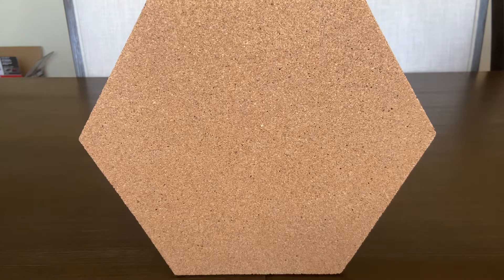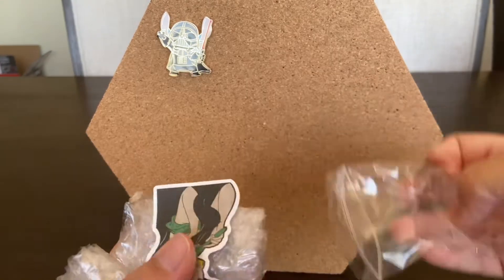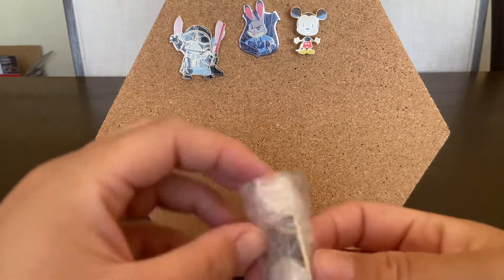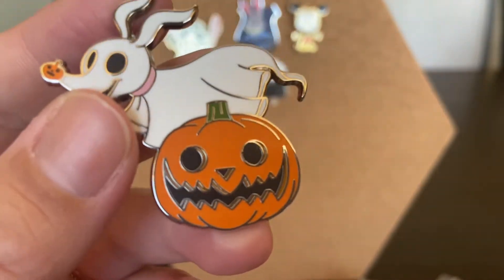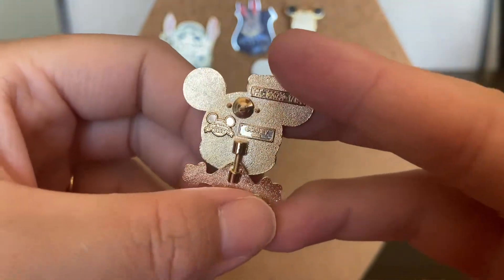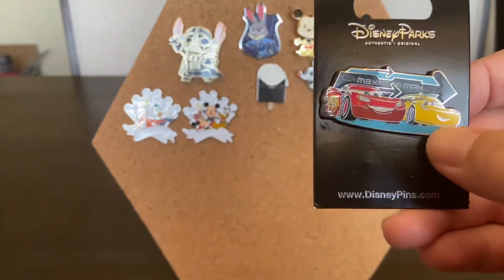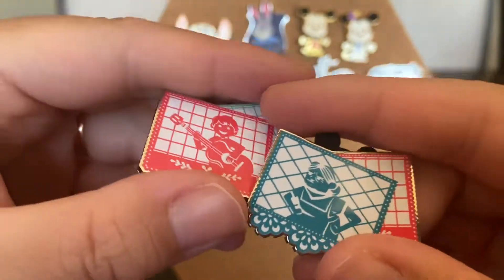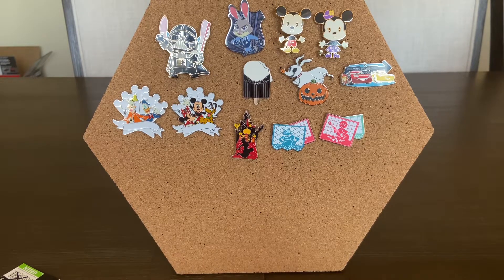Random Whatnot Haul!!